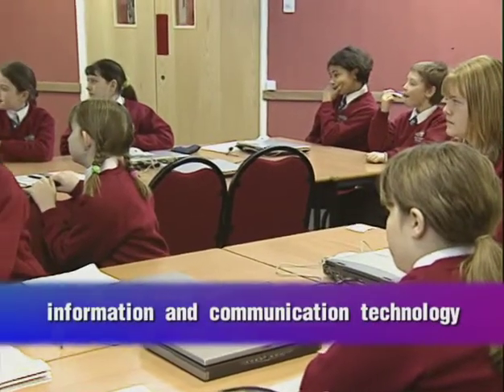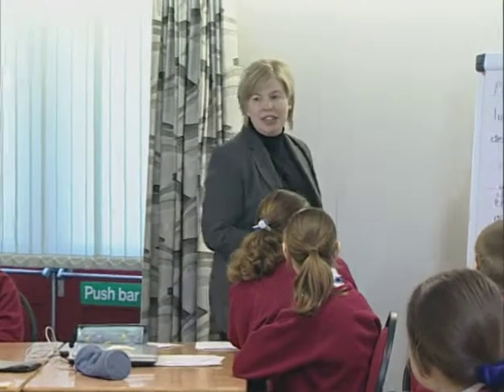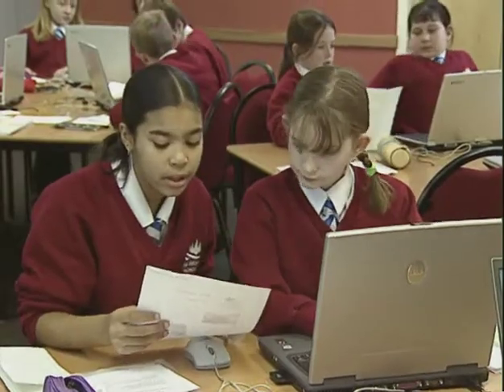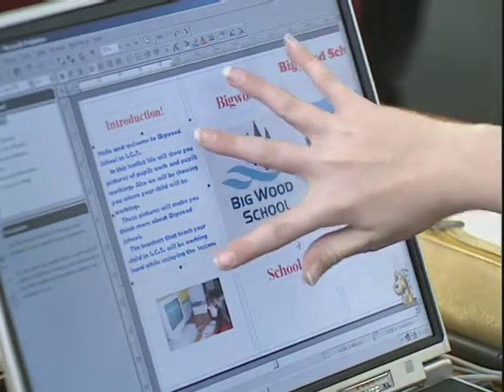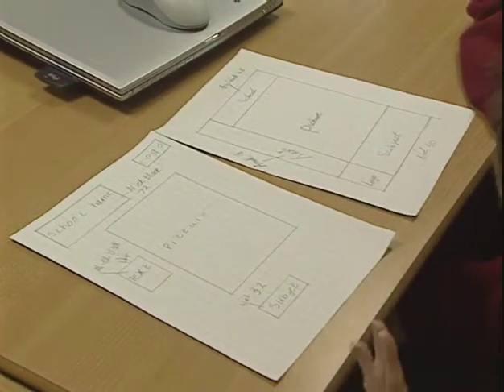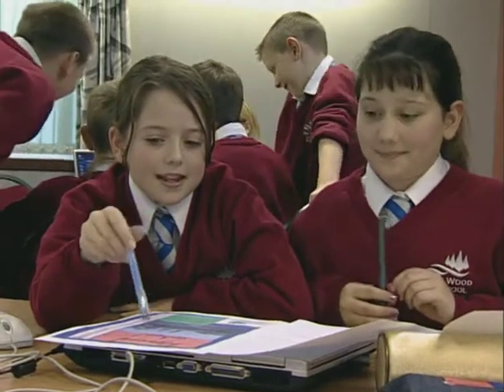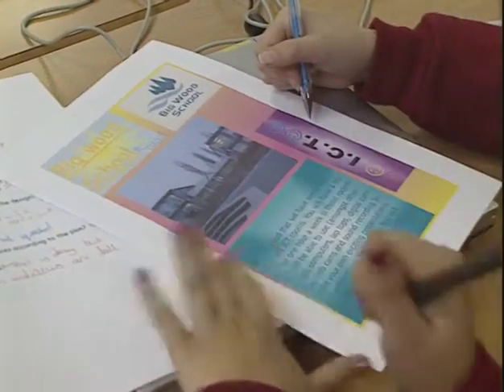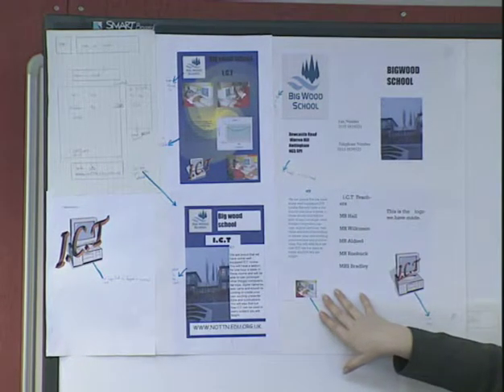Peer-assessment in ICT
for additional information about this video.)